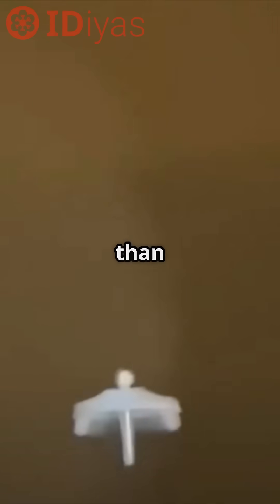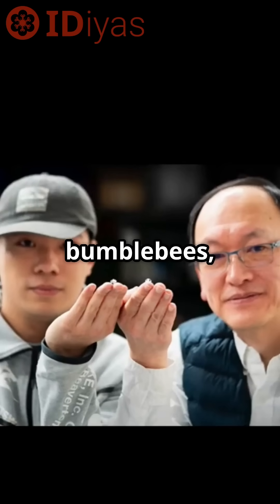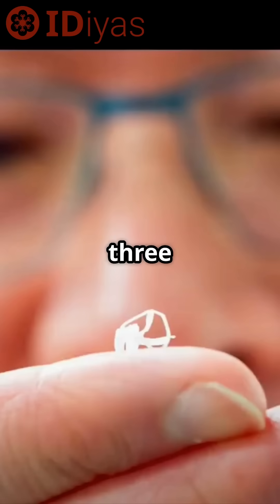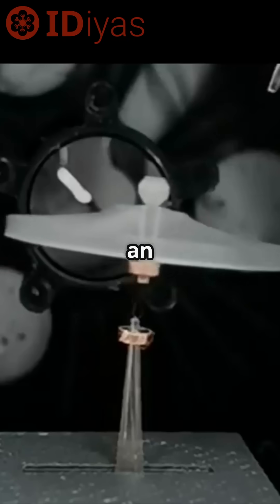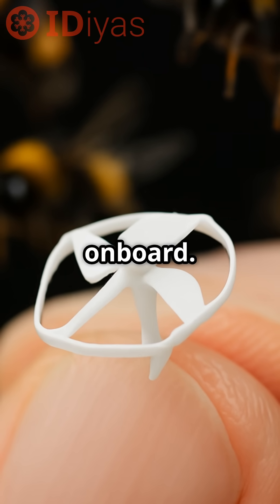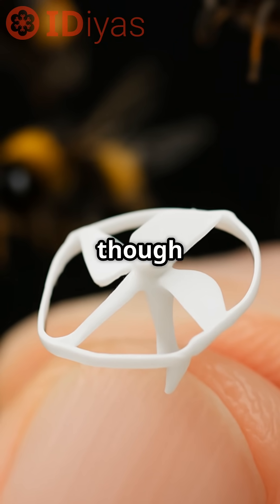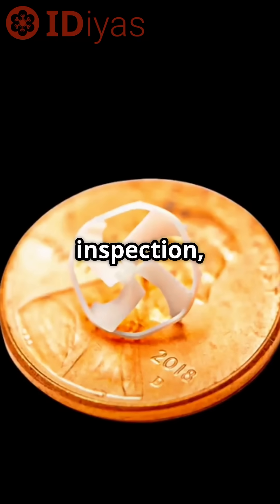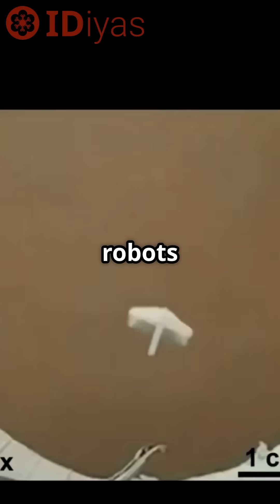World's Smallest Wireless Robot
A flying robot smaller than a penny? UC Berkeley engineers have created a microscopic marvel that mimics a bumblebee’s movements. Weighing just 21 milligrams, this robot could revolutionize fields from medicine to agriculture—and maybe even the military. Here’s how it works and what the future might hold.